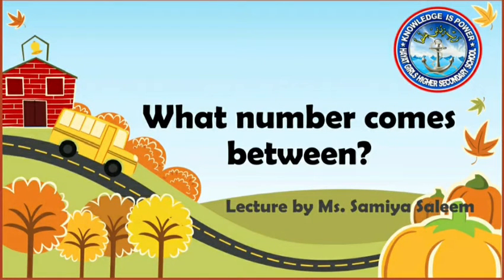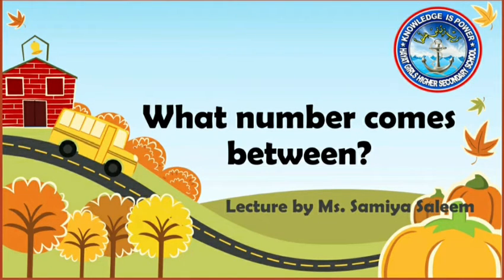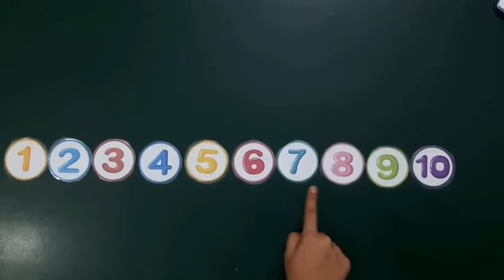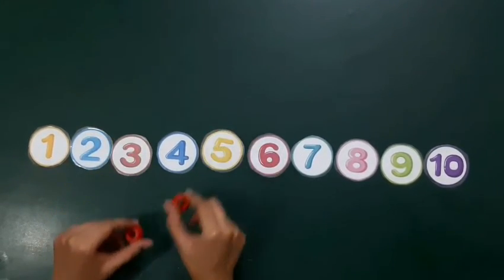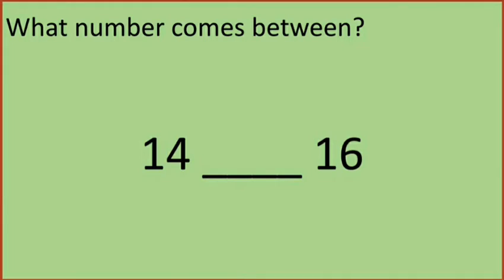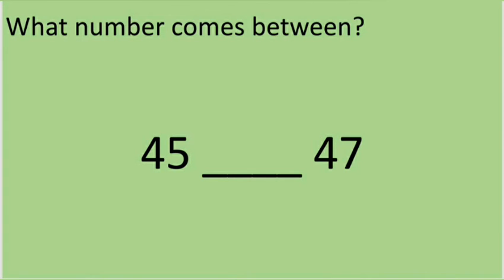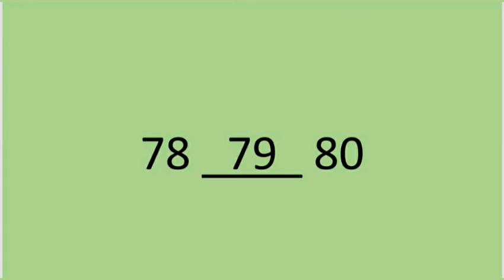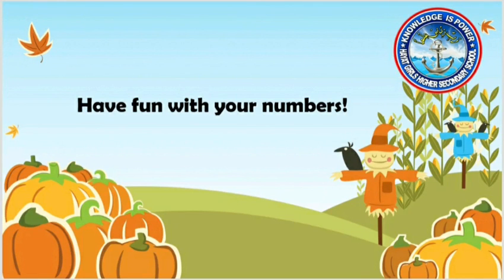what number comes between FOR KG & NURSERY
BY SAMIYA SALEEM